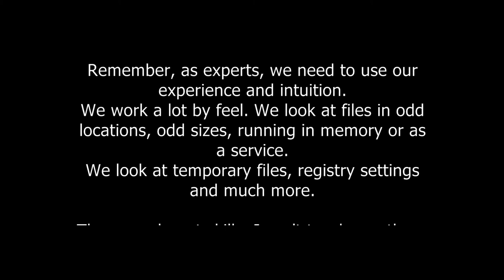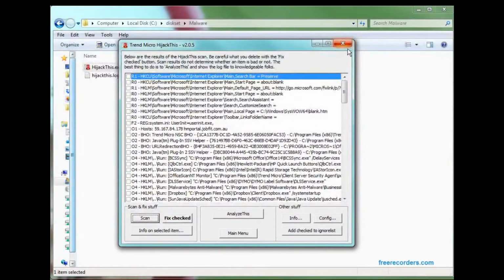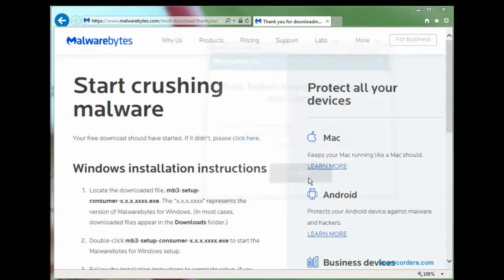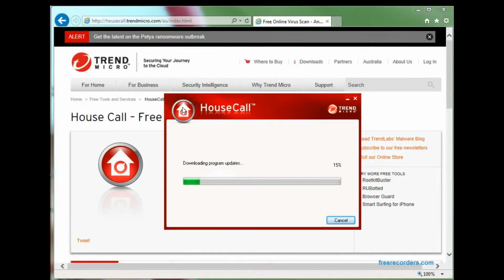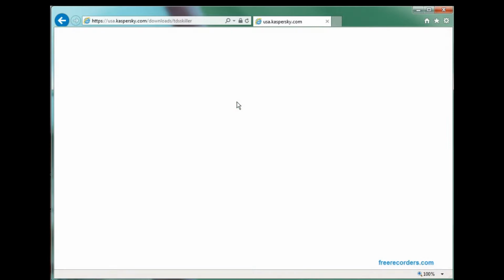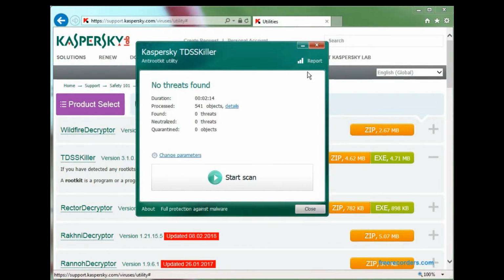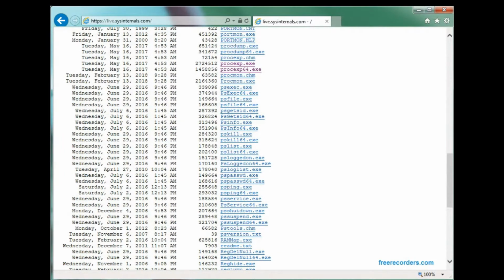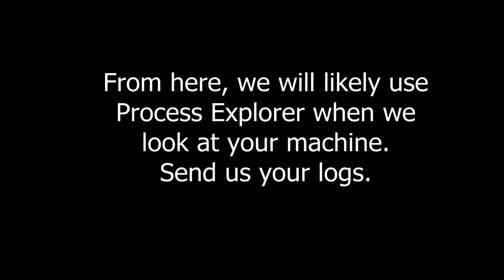How To - Remove basic Malware (Series) -2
The second in  our "How to" series for BTP.

Forgive me any mistakes as this is my second real attempt to put something meaningful on Youtube for BTP. The audio might not be the best, the animations jerky and there are a few mistakes. We are learning from this video series.

Today's video is all about doing some basic virus detection yourself and preparing the logs for an IT person to help.

The BTP Coffee break series are a rerun of the Facebook live series.

Business Technology Partners and Business Telephony Partners are in Maylands in South Australia. We have national clients and are highly mobile. We offer onsite and helpdesk support. We specialise in Small business and personal attention. We work with both phone and IT systems, and anything that connects them.